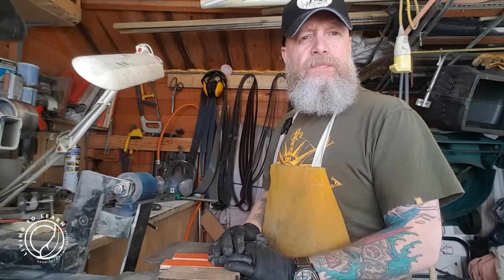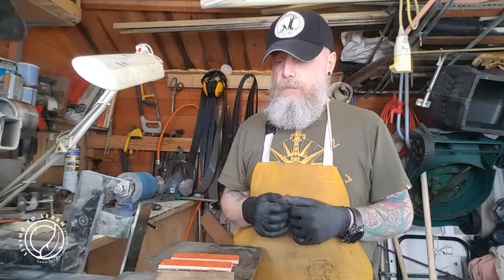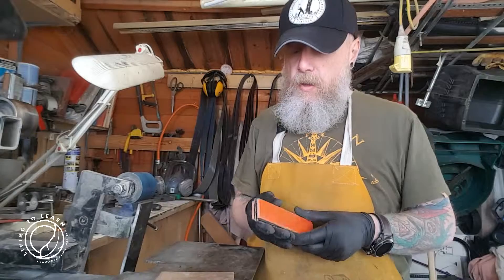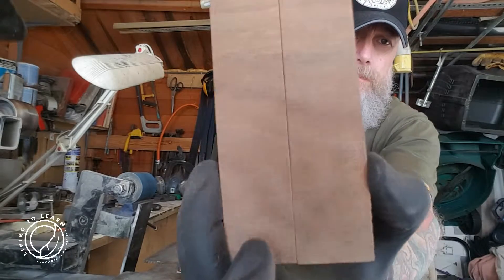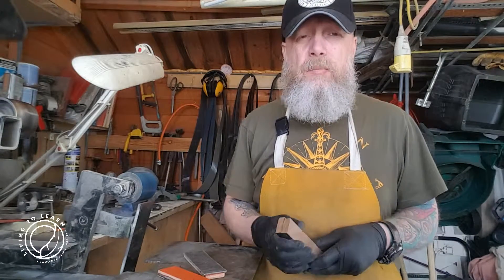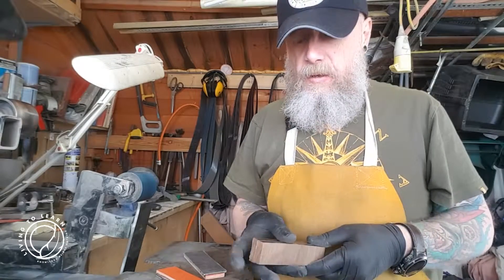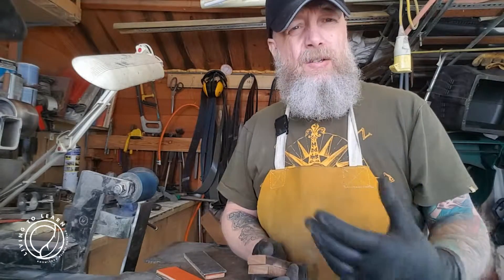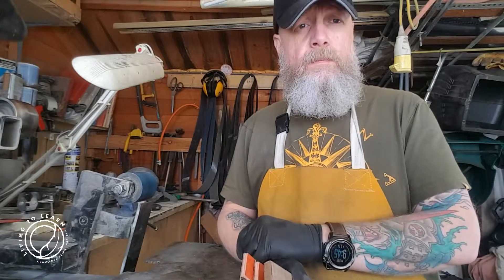Workshop talk Knife handle material